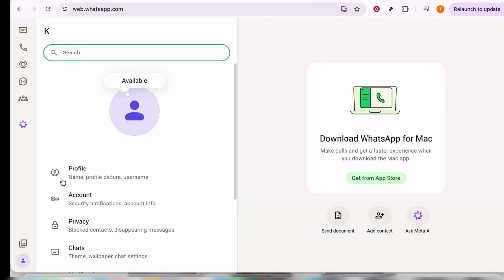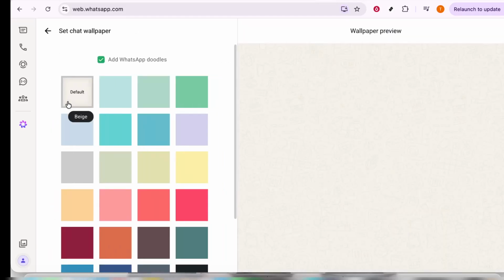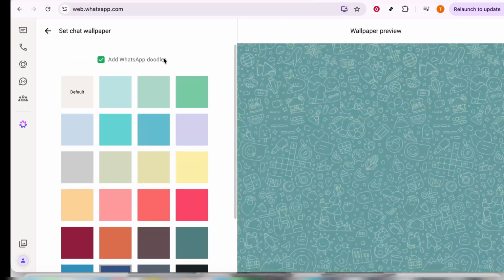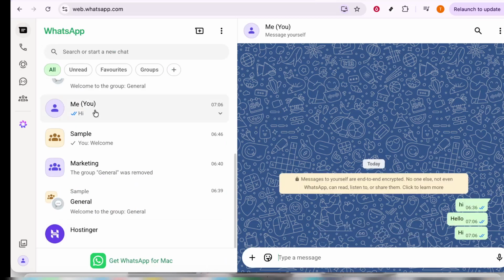How to Change Wallpaper on WhatsApp Web | Easy Guide 2026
In today’s video, I show you how to change the wallpaper on WhatsApp Web.